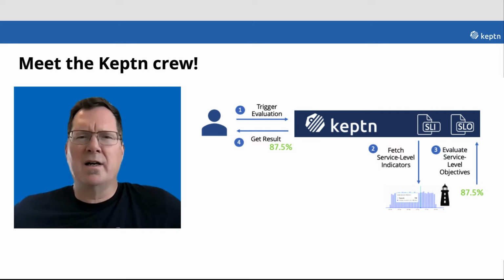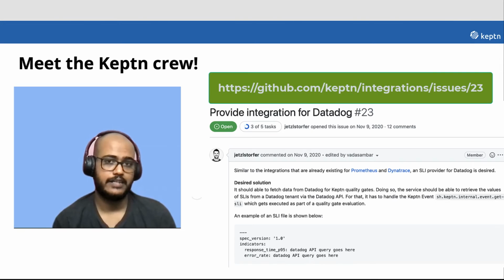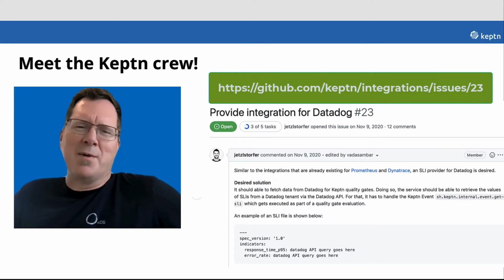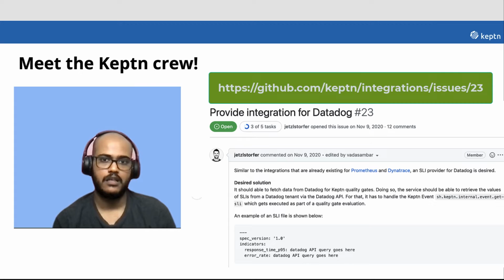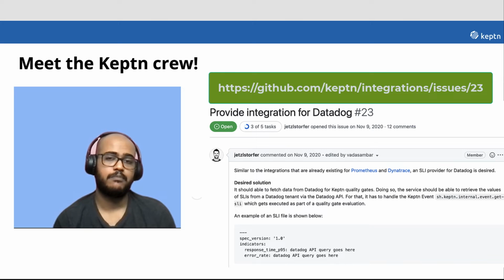Meet the Keptn Crew - Suraj Banakar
In this video Rob Jahn interviews Suraj Banakar - the Keptn Rockstar 2022.

Suraj has been an active contributor to the project and created Datadog and Logic Sumo SLI providers. He mentors two projects in GSoC (Entity Custom Resource Definitions for Keptn GitOps and the new docs engine) . He also created guides for newcomer contributors.